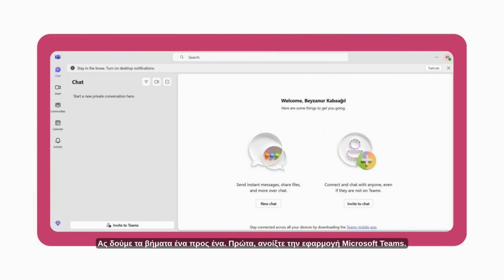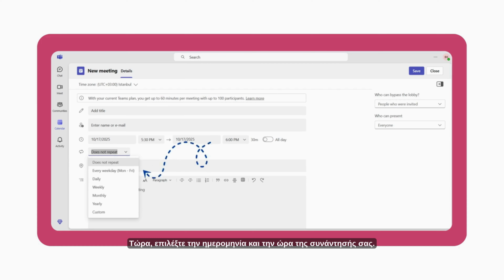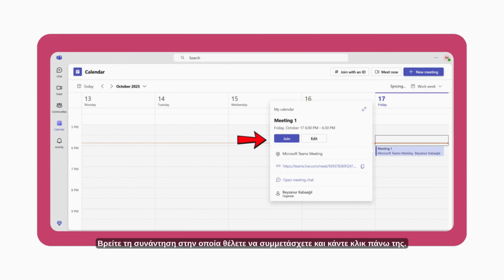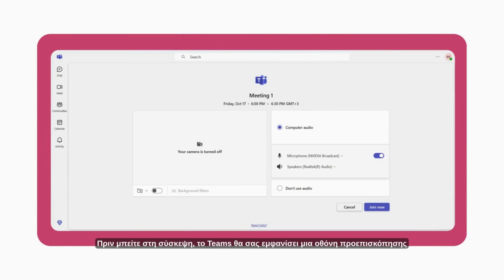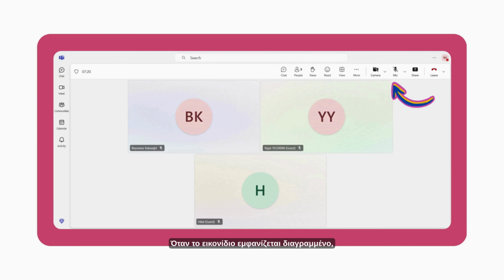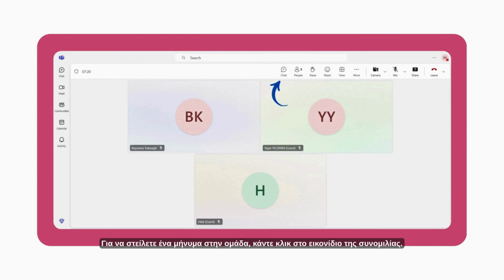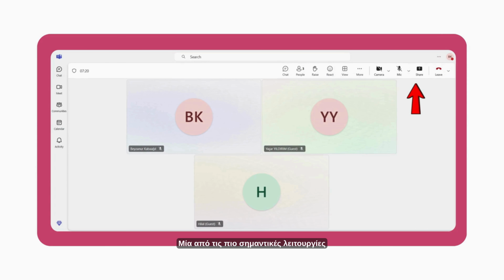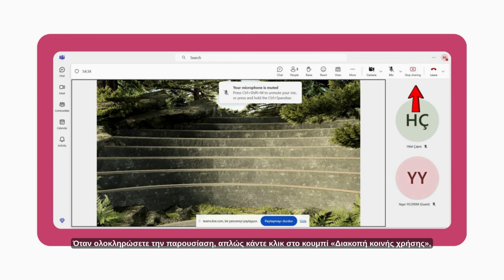Αποτελεσματικές εικονικές συναντήσεις: Teams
🌸 Έχουμε την πλατφόρμα PoWER
Αυτή η σειρά βίντεο θα σας βοηθήσει να αναπτύξετε τις δεξιότητες που χρειάζονται για να εξερευνήσετε την κοινωνική επιχειρηματικότητα σε αγροτικές περιοχές. Θα ανακαλύψετε πώς τα ψηφιακά εργαλεία, οι χώροι συνεργασίας και οι πρακτικοί πόροι μπορούν να υποστηρίξουν την ανάπτυξη ιδεών με κοινωνικό αντίκτυπο, βοηθώντας να μετατρέψετε το όραμα σε πράξη.

🤝 Σχετικά με το έργο
Αυτό το βίντεο αποτελεί μέρος του έργου «Προώθηση της Κοινωνικής Επιχειρηματικότητας των Γυναικών σε Αγροτικές Περιοχές» (PoWER), ενός έργου που χρηματοδοτείται από το Erasmus+ και στοχεύει στην ενίσχυση της ικανότητας των γυναικών που ζουν σε αγροτικές περιοχές να ασχοληθούν με την επιχειρηματικότητα. Το έργο αντιμετωπίζει το χάσμα μεταξύ των ευκαιριών στις αγροτικές και τις αστικές περιοχές, καθώς και το χάσμα μεταξύ των φύλων στην επιχειρηματικότητα, εισάγοντας τις γυναίκες στην κοινωνική επιχειρηματικότητα και στους Στόχους Βιώσιμης Ανάπτυξης μέσω ψηφιακών εργαλείων και κατάρτισης.

Μέσω του PoWER, οι γυναίκες μπορούν να αναπτύξουν δεξιότητες που εφαρμόζονται σε διάφορους τομείς, όπως η λογιστική, το μάρκετινγκ, ο σχεδιασμός και άλλα, προωθώντας την ένταξη, τη βιωσιμότητα και την οικονομική ανεξαρτησία.

Χρηματοδοτείται από την Ευρωπαϊκή Ένωση. Οι απόψεις και οι γνώμες που διατυπώνονται εκφράζουν αποκλειστικά τις απόψεις του/των συντάκτη/συντακτών και δεν αντιπροσωπεύουν απαραίτητα τις απόψεις της Ευρωπαϊκής Ένωσης ή της Ισπανικής Υπηρεσίας για τη Διεθνοποίηση της Εκπαίδευσης (SEPIE). Η Ευρωπαϊκή Ένωση και η SEPIE δεν μπορούν να θεωρηθούν υπεύθυνες για αυτές.

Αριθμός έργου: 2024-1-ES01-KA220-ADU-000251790